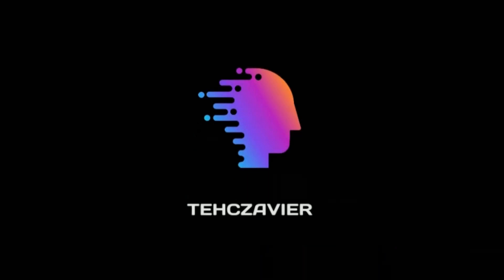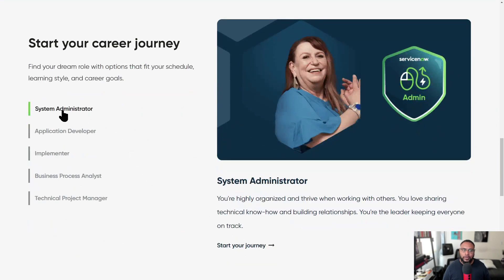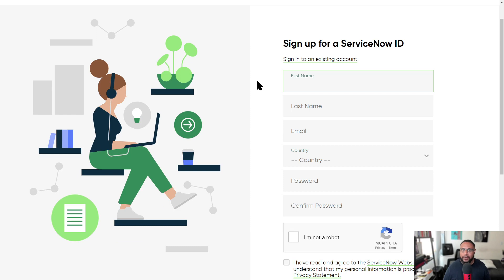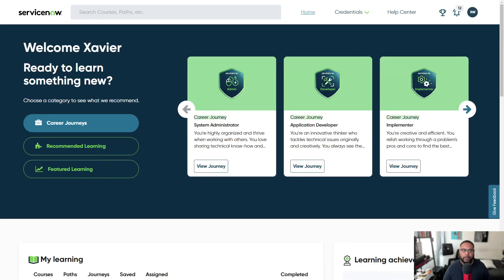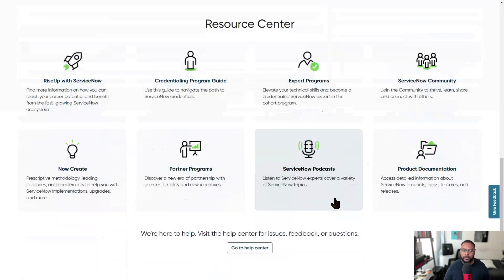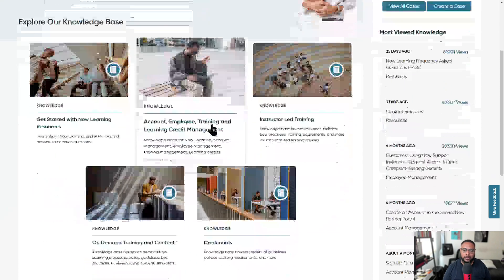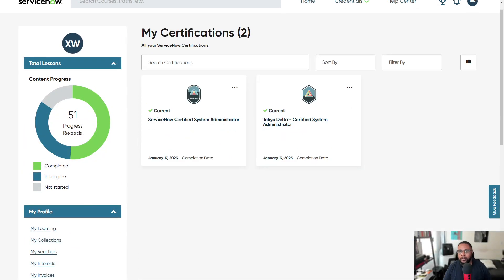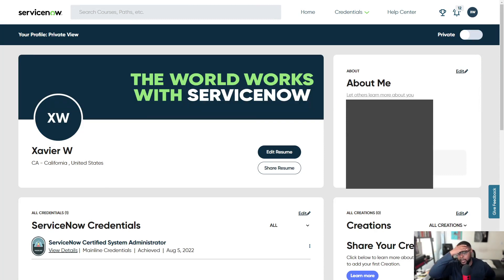Getting Started with NOW Learning, ServiceNow's Learning Platform LMS | CTA Journey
Welcome to TehcZavier! In this video, we kickstart our CTA (Certified Technical Architect) journey by diving into ServiceNow's learning platform, NOW Learning.

Join me as we explore this powerful Learning Management System (LMS) and discover how it can support our path toward becoming a ServiceNow Technical Architect.

We'll cover the basics, tips, and tricks to navigate the platform effectively.

If you're embarking on your own CTA journey or interested in ServiceNow's NOW Learning, this video is for you.

Let's get started and enhance our ServiceNow expertise together!